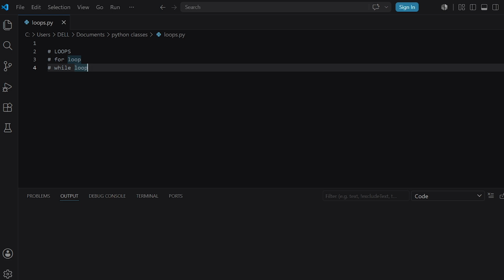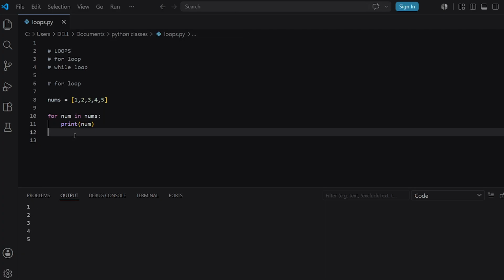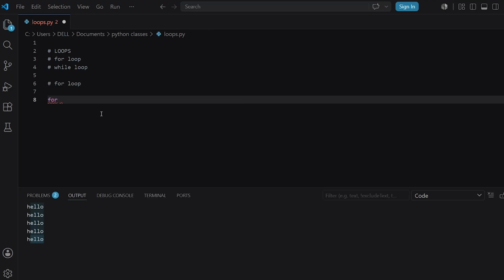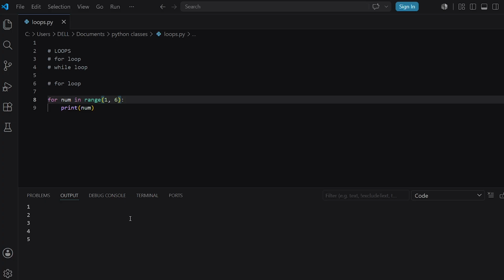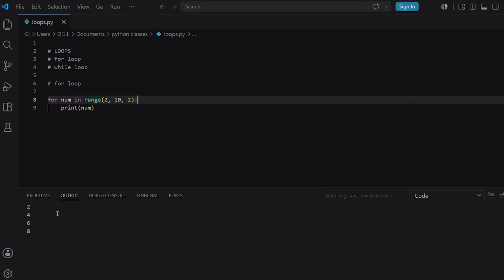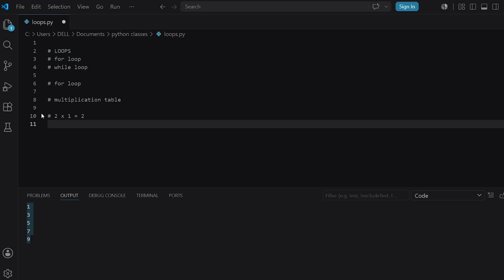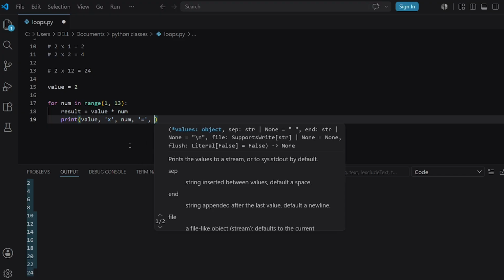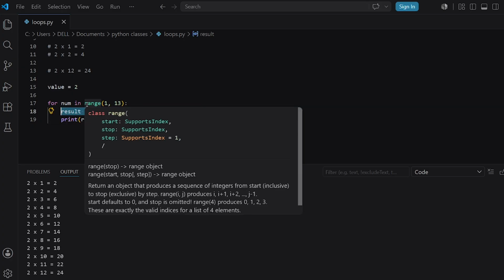Python for Loops Explained | Repeat Tasks Easily for Beginners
Learn how to use for loops in Python to repeat actions without writing the same instructions over and over. In this beginner-friendly tutorial, you'll discover how for loops work, when to use them, and how to iterate through sequences.

In this lesson, you'll learn:

What a for loop is
Why loops are useful
The syntax of a for loop
Using the range() function

By the end of this video, you'll be able to write cleaner, more efficient Python programs using for loops.